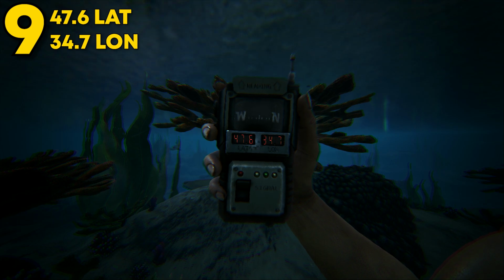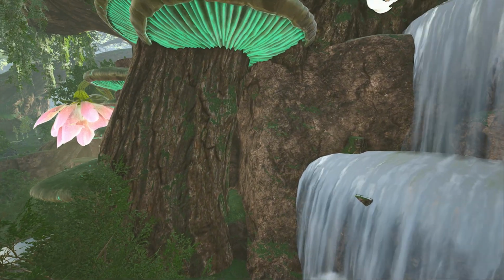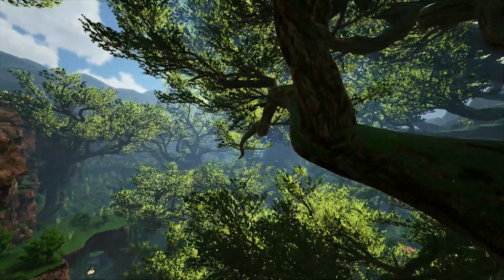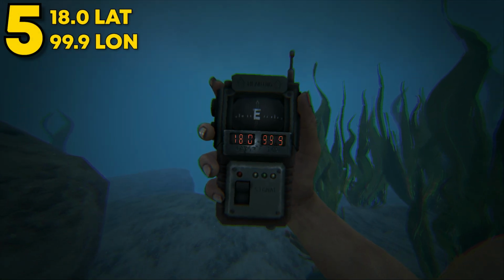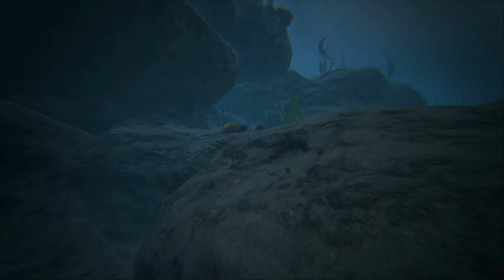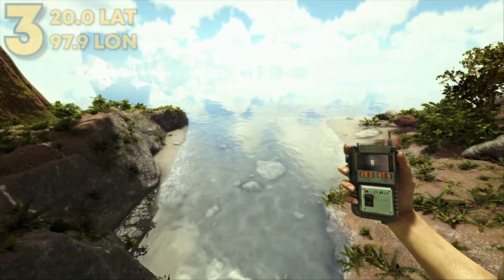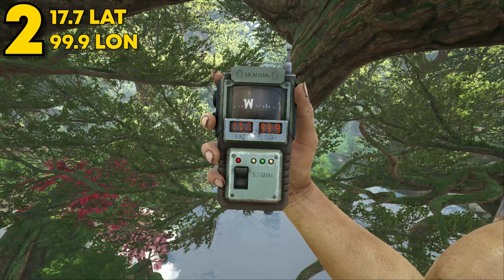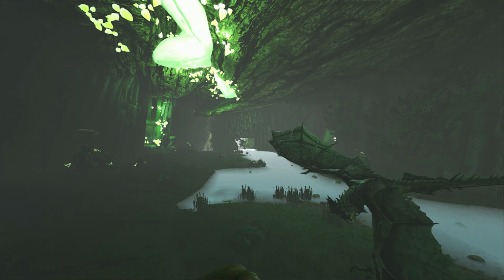TOP 10 All Time BEST RAT HOLES on FJORDUR! | The FINAL Series | ARK: Survival Evolved